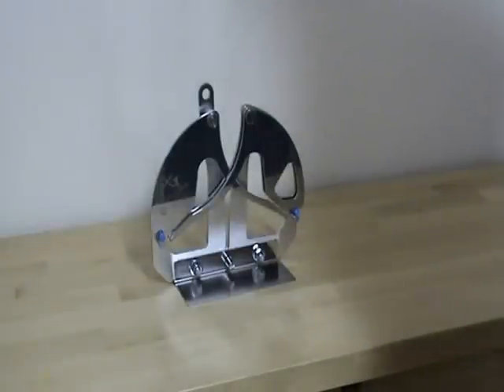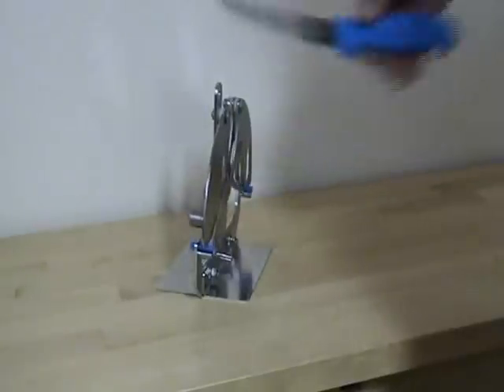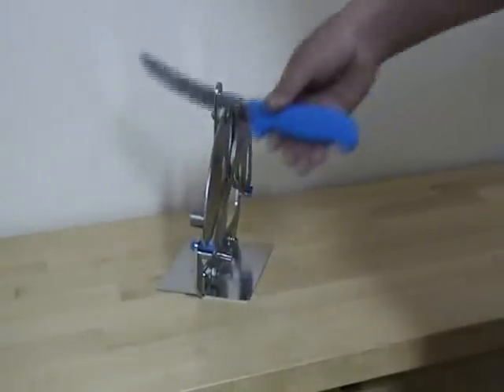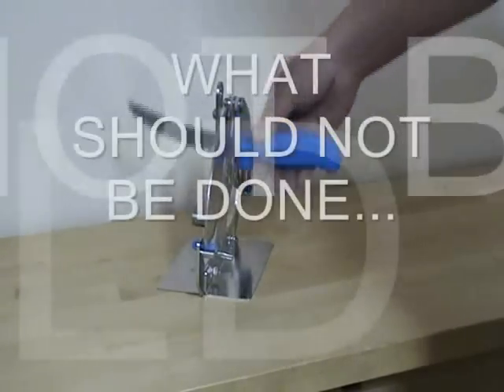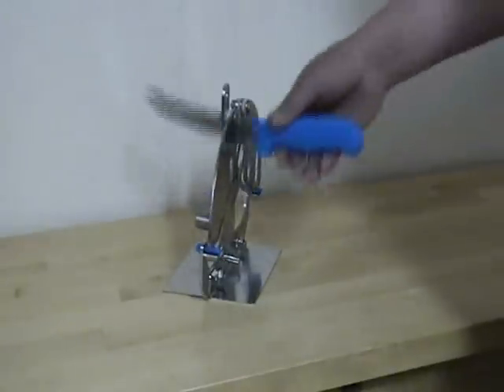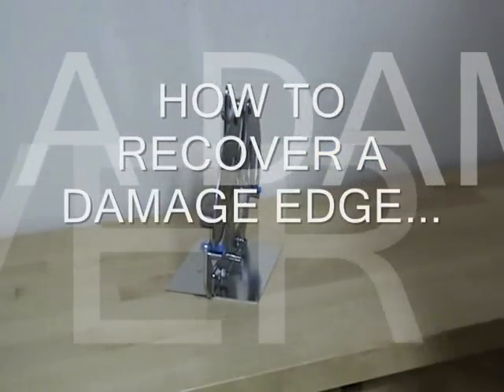How to sharpen your knife...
KAAG introduced the X-Fil which is the best honing and sharpening solution available for households and even the meat and fish processing industry. Keep your knife blade always sharp to achieve good cutting results...